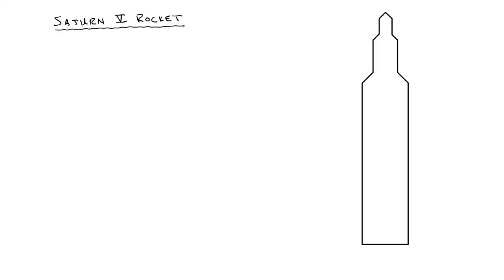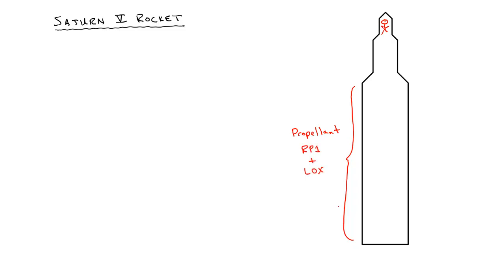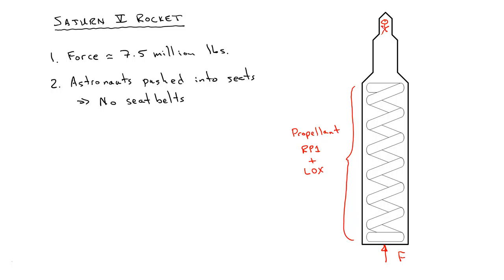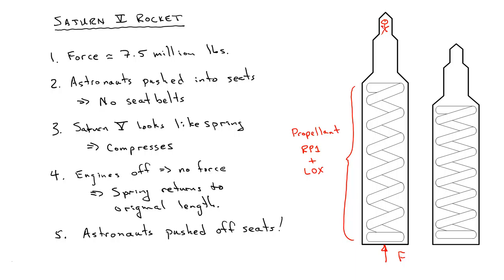SaturnV Seatbelt fail